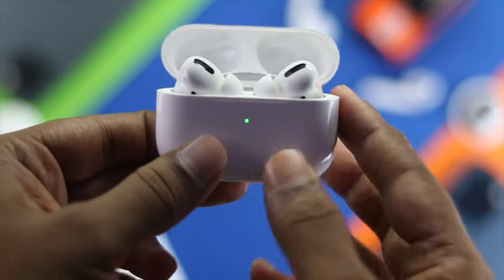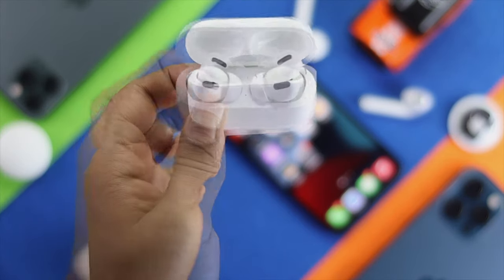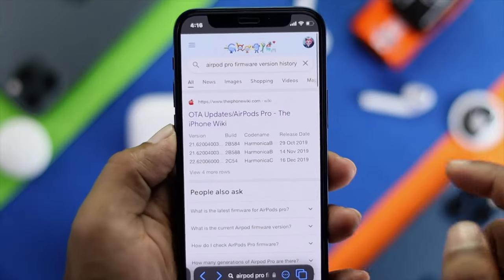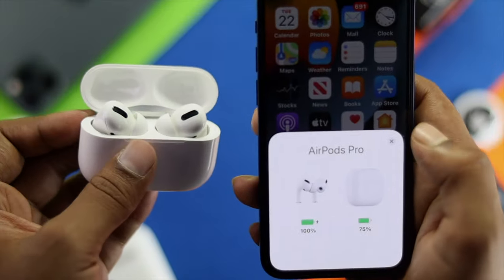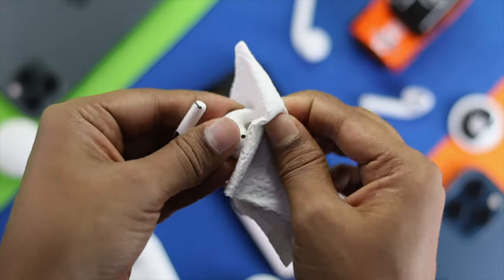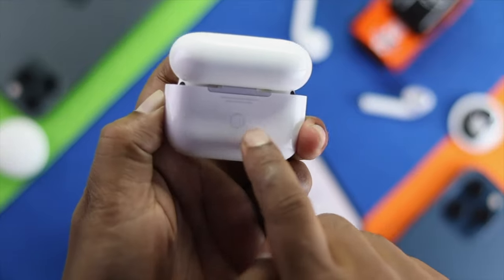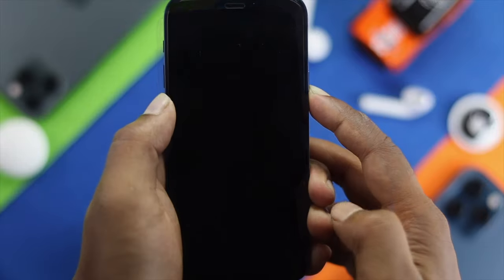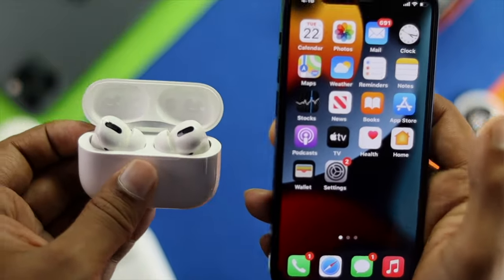Fixed: AirPods Pro Crackling Sound! | Static Noise Removed!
Is your AirPods Pro making weird crackling/static sounds and do you want to get rid of it? In this video, we will show you how you can easily remove static sounds from AirPods Pro.

0:00 What this video is about
0:29 Things to make sure
0:45 Check for AirPods Pro Firmware Update
2:17 Clean AirPods Pro Case and buds
3:15 Reset AirPods Pro
4:32 Pair the AirPods Pro